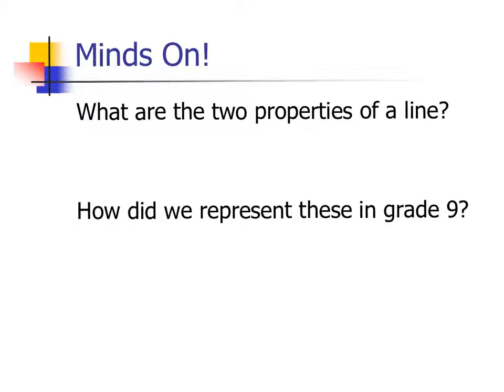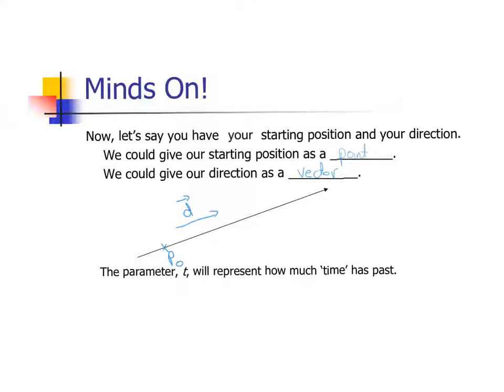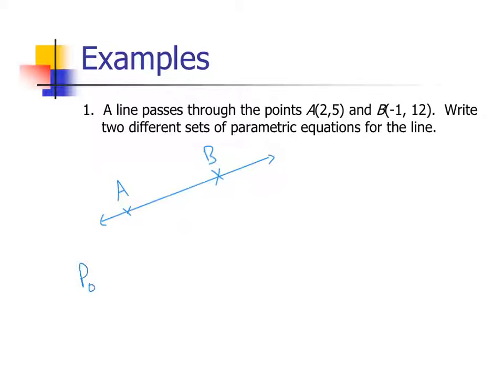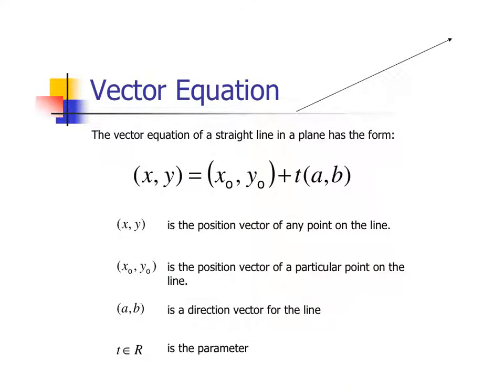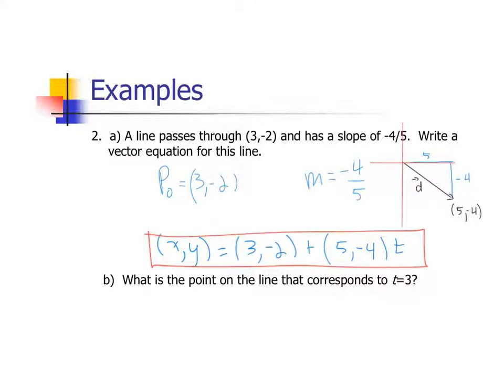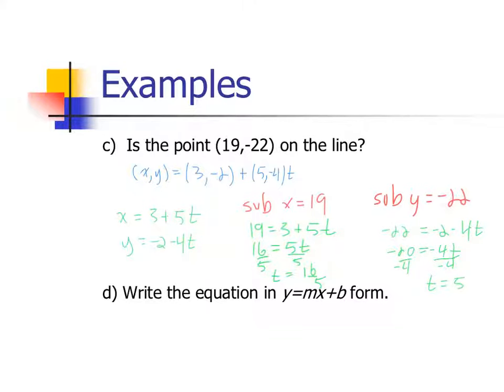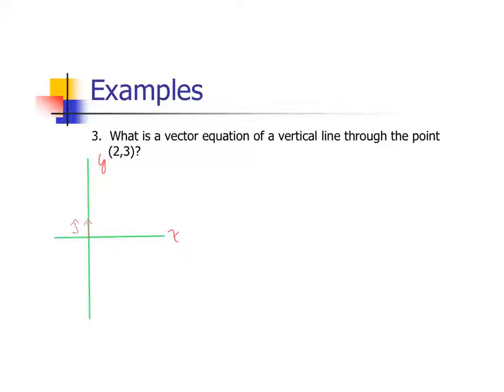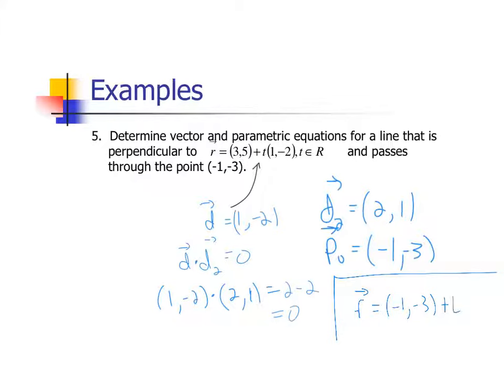Vector and Parametric Equations of Lines on a Plane